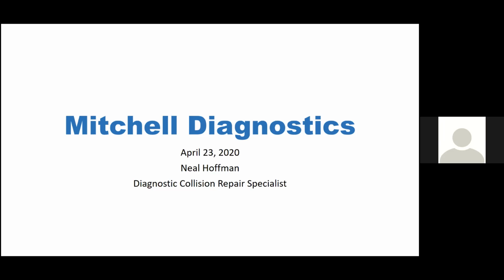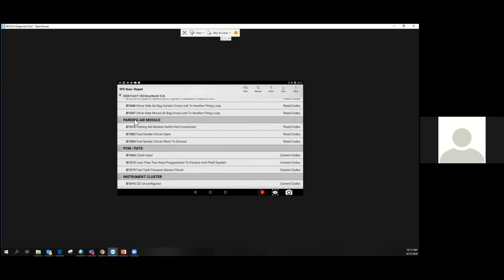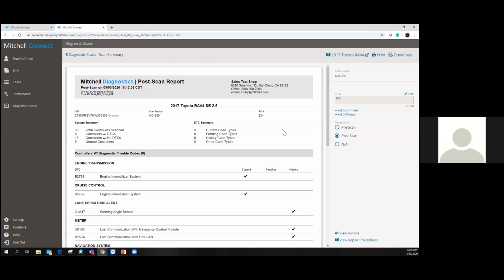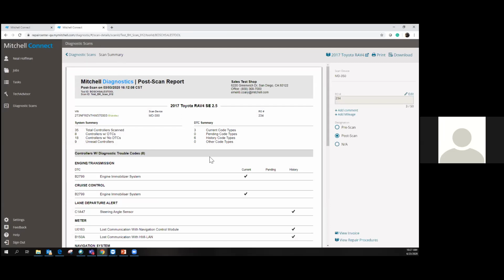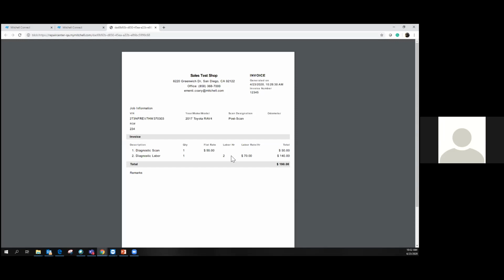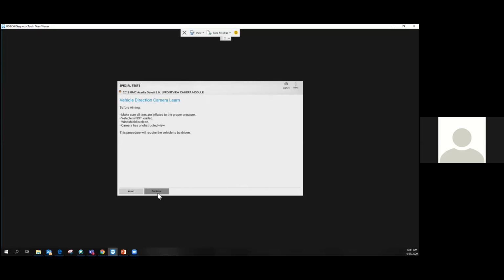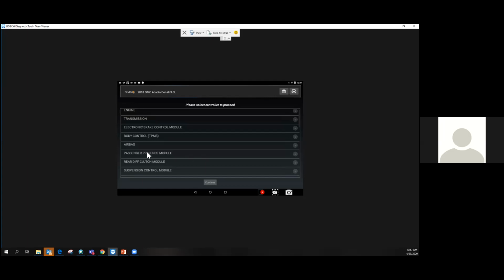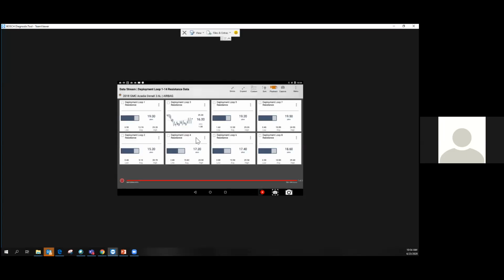Understanding The Labor For Diagnostics In Collision Repair Estimating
The team from Mitchell Diagnostics presents on the additional labor operations and process of scanning and calibrations in Collision Repair.

Why it's never just .5